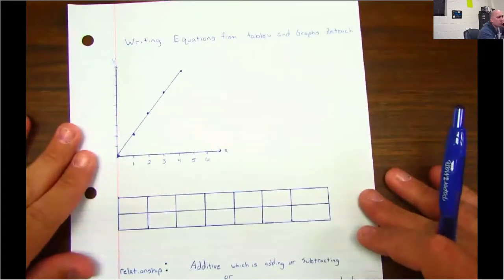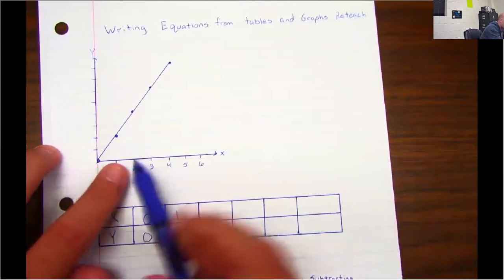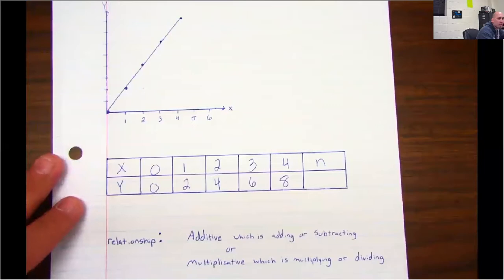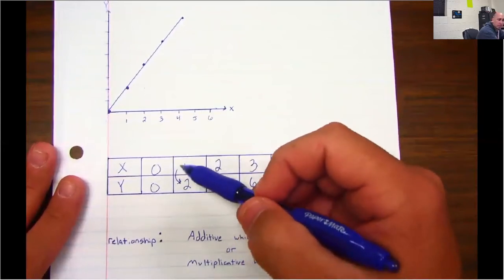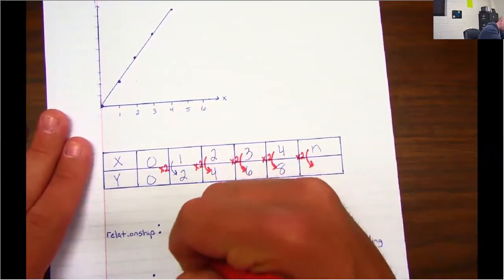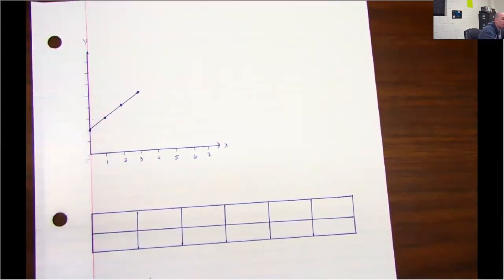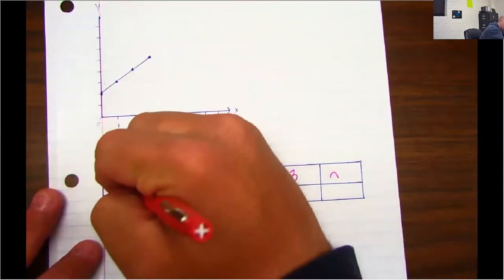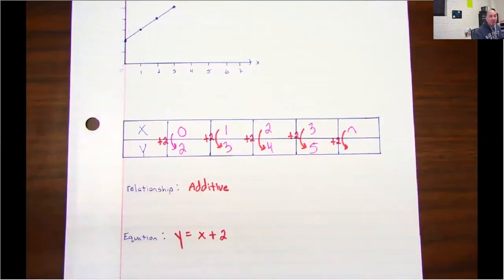writing equations from tables and graphs reteach